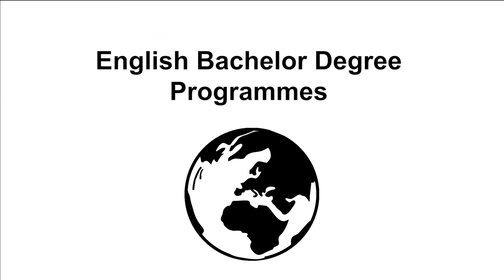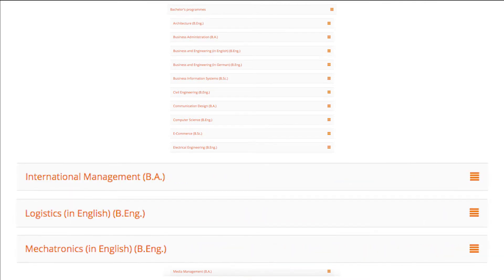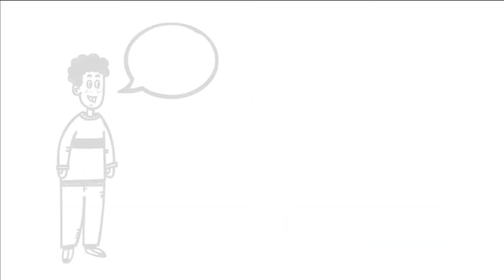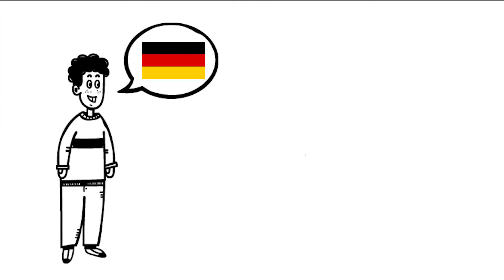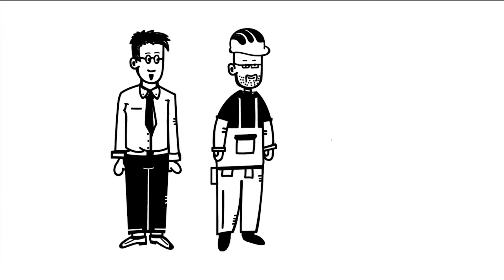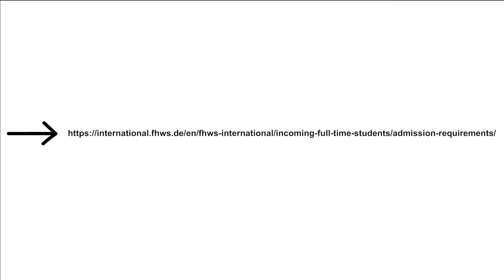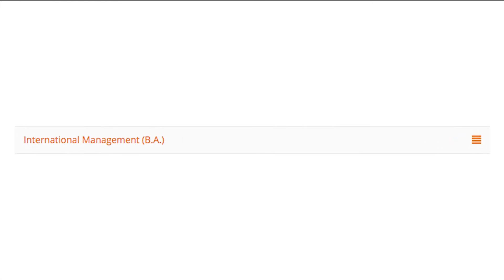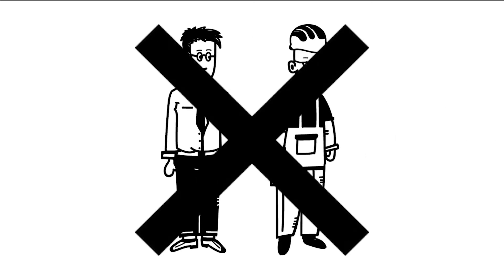FHWS English Bachelor Degree Programmes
University of Applied Sciences Würzburg-Schweinfurt FHWS.
This video informs prospective students about which degree programmes can be studied in English and what is required to study at the German university FHWS.
- Business & Engineering
- Logistics
- Mechatronics
- International Management